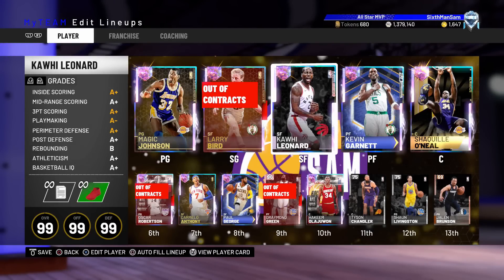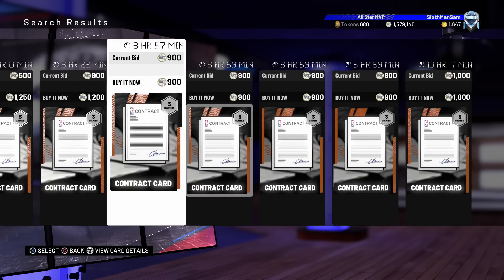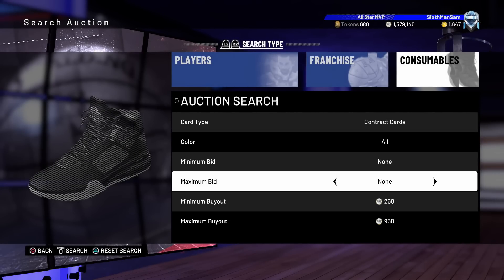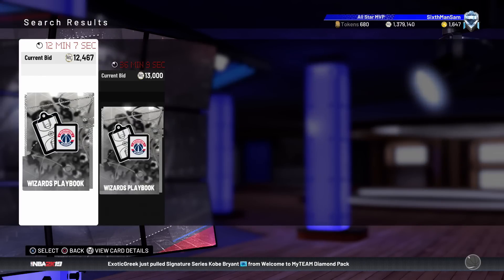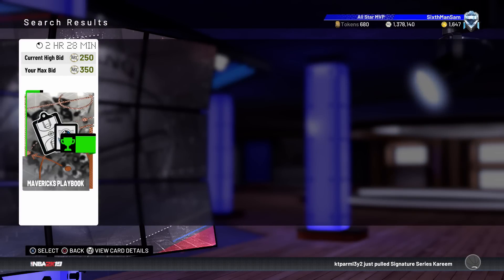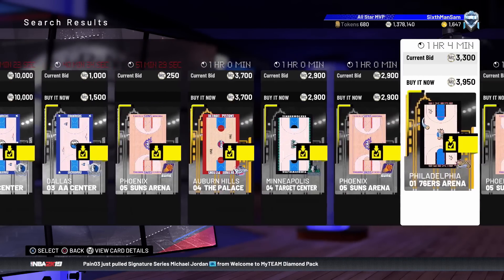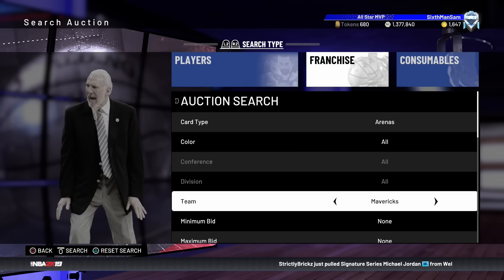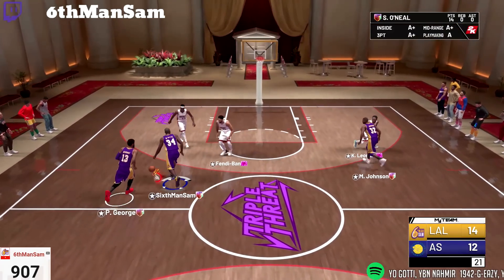NBA 2K19 MYTEAM - HOW TO MAKE MT EASY RIGHT NOW!! UNUSED SNIPING FILTERS!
I live stream EVERY day starting between 930-10:00 ET*.

Join the best 2K Forums out there!

Have any questions or requests? Leave them in the comments below!